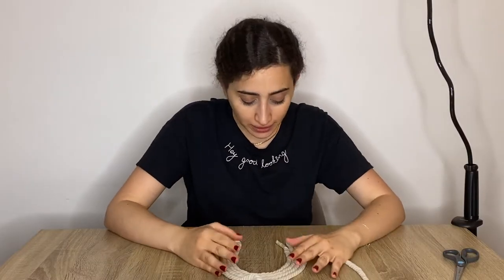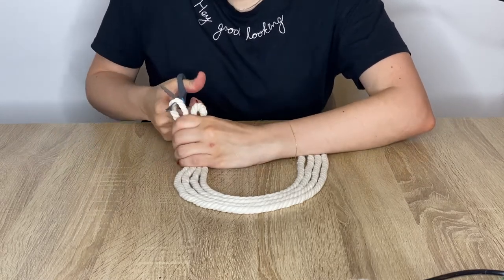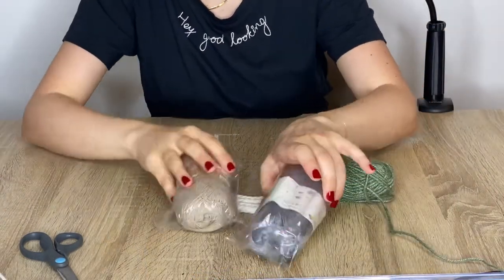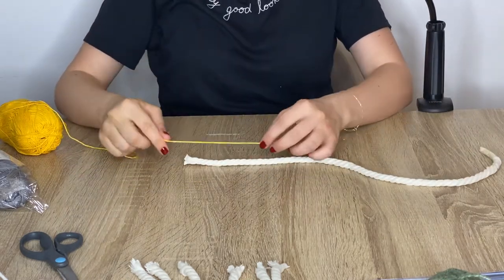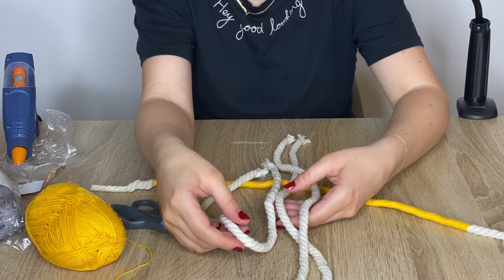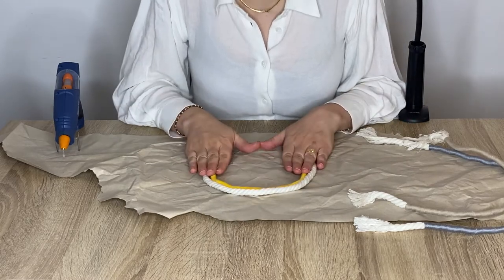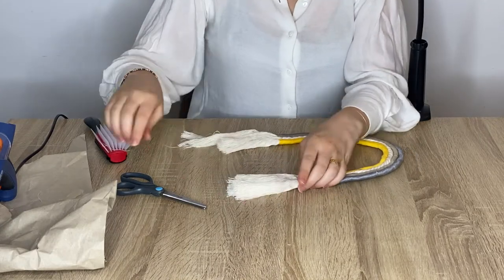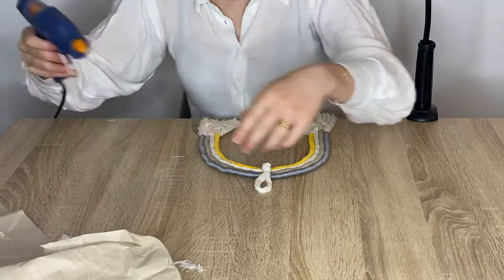Easy DIY Rainbow Wall Hanging | How to Make a Rainbow with Macrame and Thread for Your Home Decor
Hey guys! Today we are sharing with you an easy DIY  project that is really budget friendly for your home decor: a rainbow wall hanging. You’ll need some thick macrame cord (we used 8mm in diameter), colorful thread or yarn, and a glue gun. It was really easy to do and all this DIY is a nice addition to your boho house decoration.